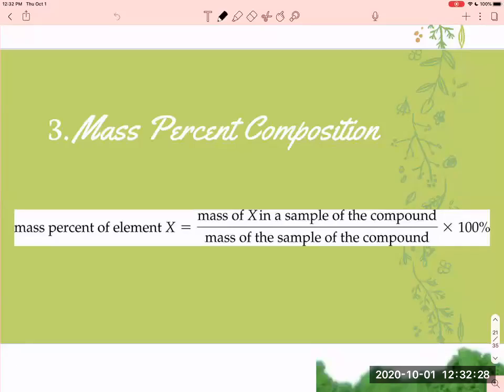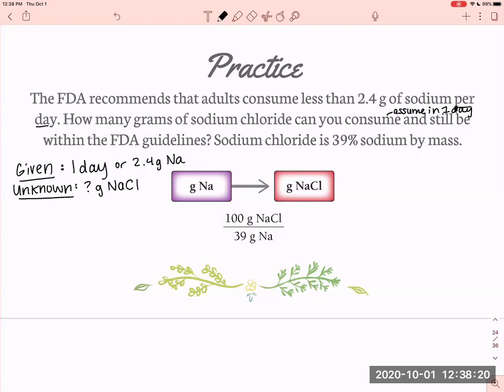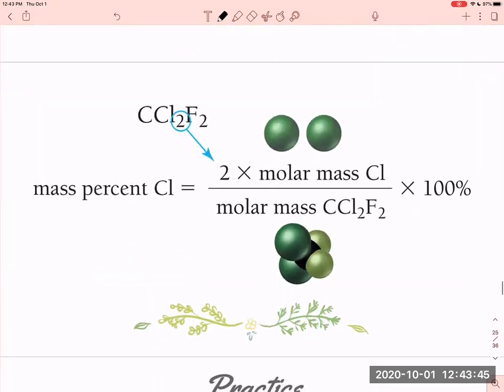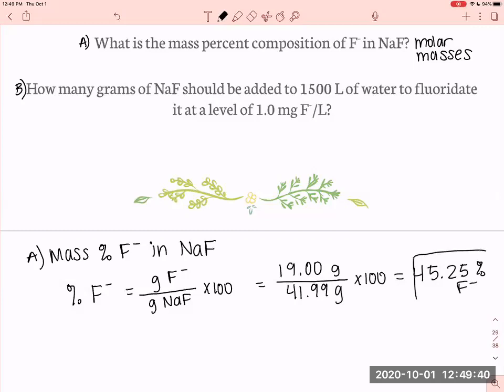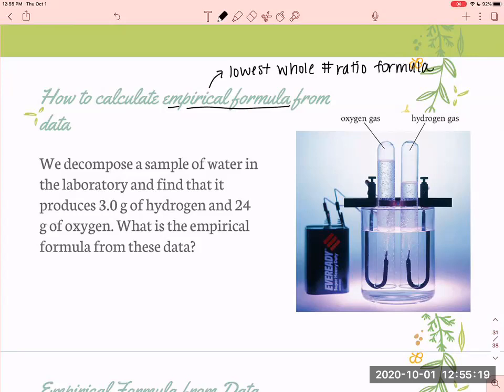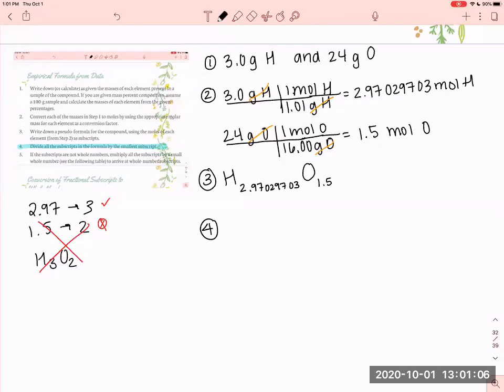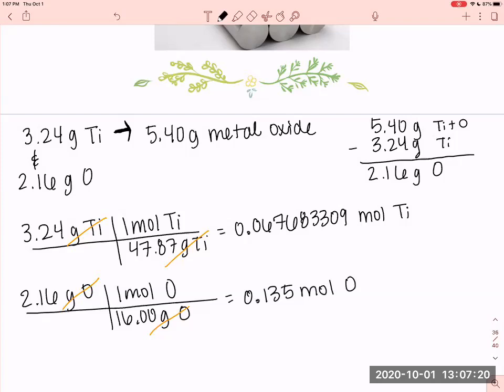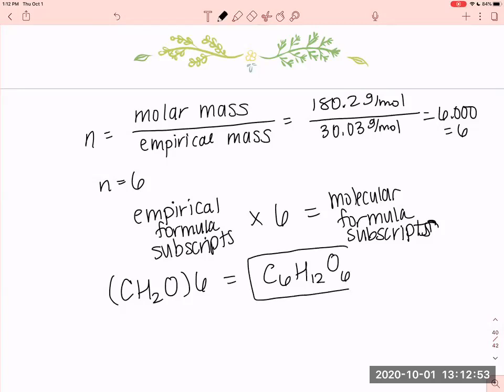Mass Percent Composition and Empirical/Molecular Formula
Chem 10/22 Chapter 6 Part 3